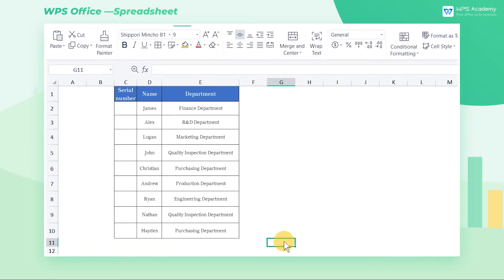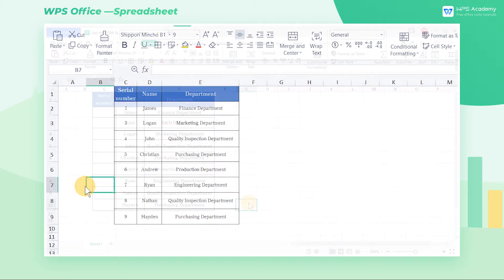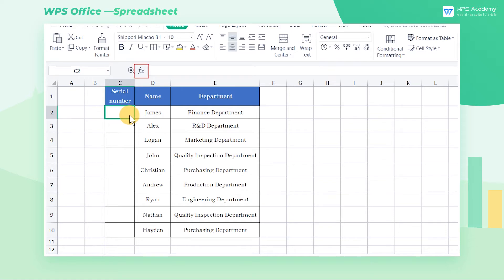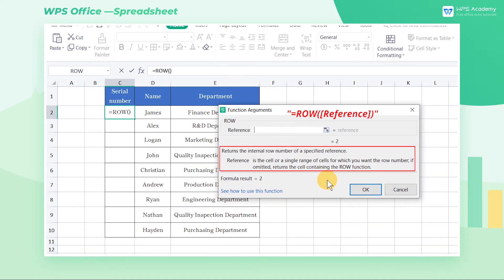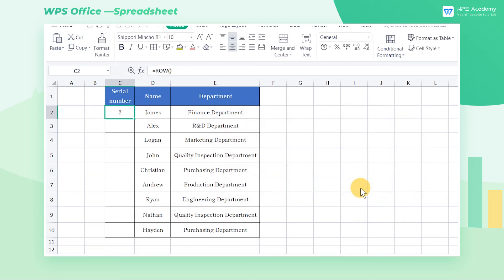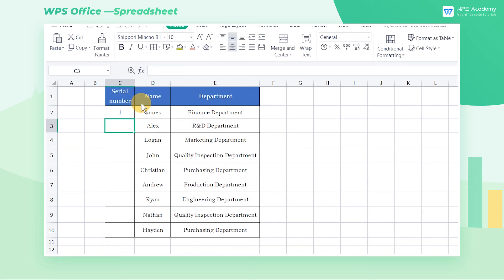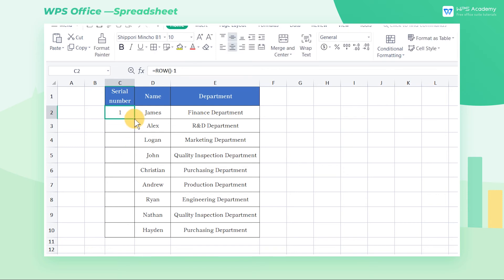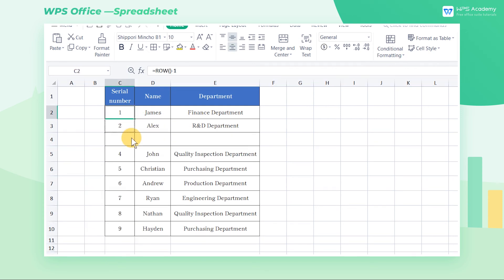[WPS Academy] 2.8.6 Excel: Use the ROW function to mark the row number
Hi, glad to see you here. Today we'll learn 'Data Format Scientific Notation' in WPS Spreadsheet. Follow our Youtube channel, level up your office skills! WPS Office is a free all-in-one office suite which include Writer(Word), Spreadsheet(Excel), Presentation(PPT) and PDF. Tutorials are provided by WPS Academy, WPS Academy is aim at providing both beginning and advanced office tutorial.